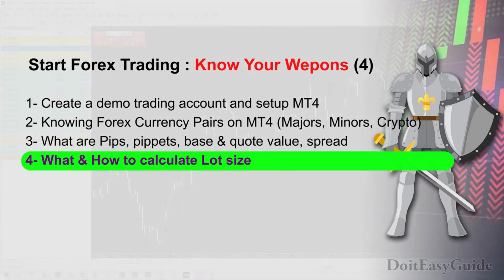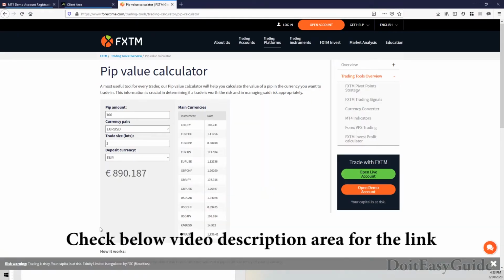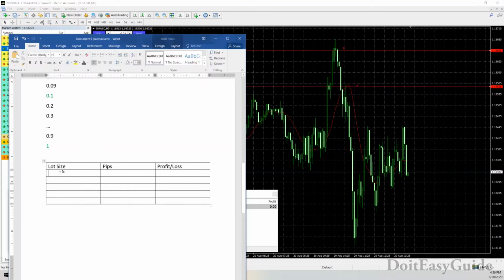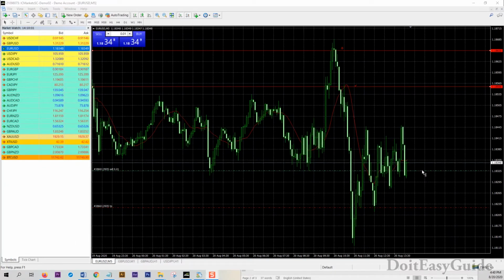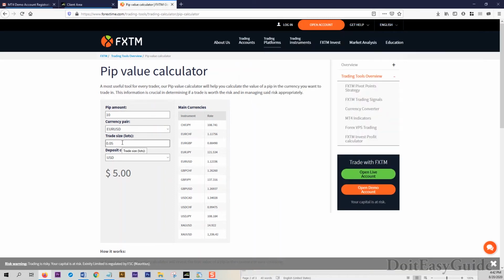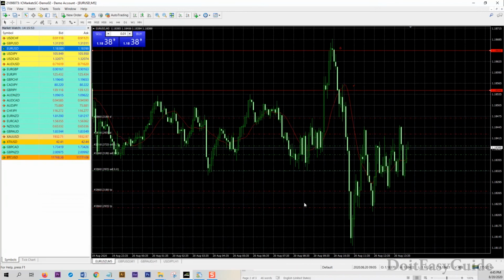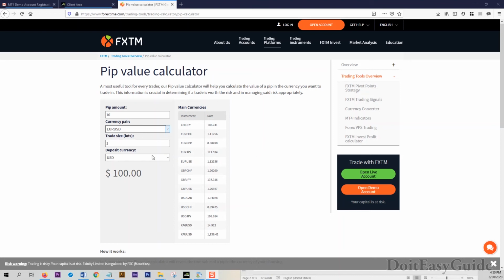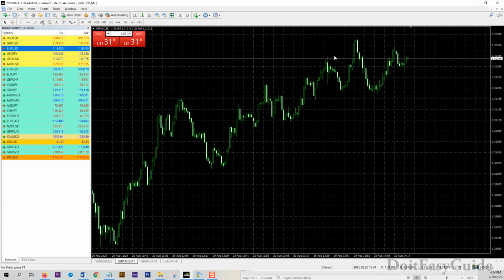4 What & How to Calculate Lot size in Forex Trading : How to Start and Practice Forex trading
Get Start here with creating a Forex Trading Account,

This video is a part 4 of 4 video series. Lengthy videos, but I can assure you, it will be worth to watch! Good Luck.

Link to Setup your Forex Demo Trading Account in ICM Broker.

## About this video : 4  What & How to Calculate Lot Size

- This video will intend for beginners and who are new to forex trading. We will discuss the meaning of lot size, meaning of the size, calculate the risk and profit.
- We will use a pip calculator and see the amount of risk exposure of your account. How to choose best lot size for your account.
- Setting Take profit, loss on Meta trader 4.

(It is always advisable to create a demo account first and practice.

If anyone interested, Out Telegram link is here. You can ask questions, discuss things related to forex there.